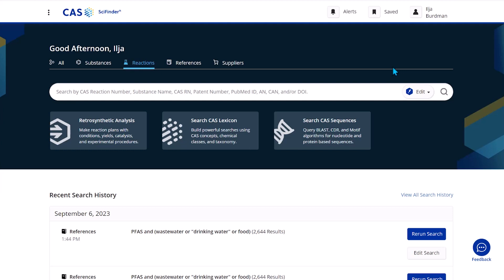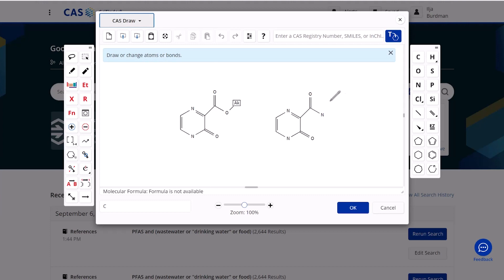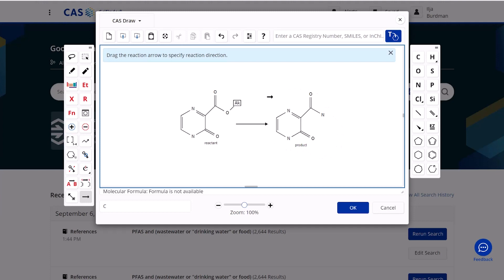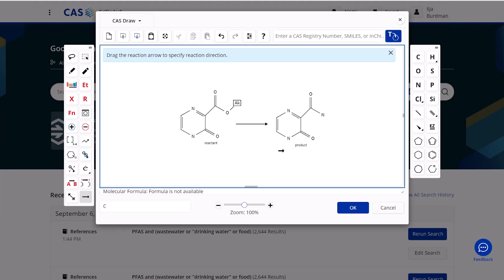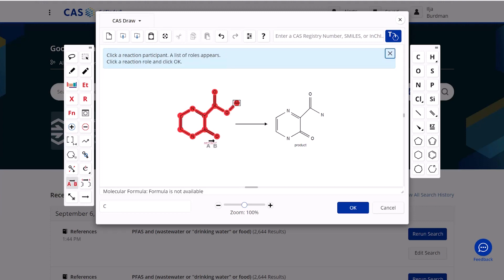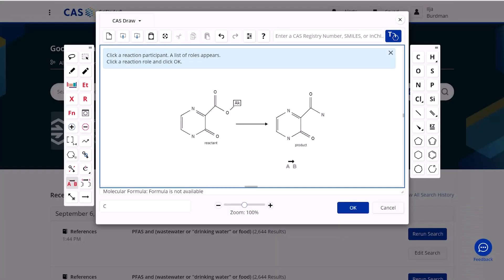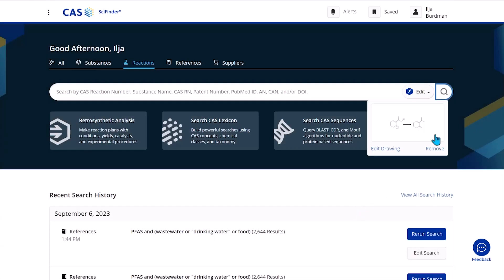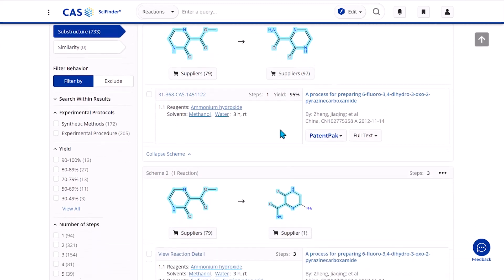How to Perform a Reaction Search With Drawn Structures | Reaction Searching in CAS SciFinder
Learn how to use structures drawn in the CAS Draw tool to perform reaction searches in CAS SciFinder. This video also covers how the Draw tool works with the Reactions search window and how to assign Product and Reactant in the structure.

Perform accurate reaction searches faster by using structures and features of the CAS Draw tool in CAS SciFinder.